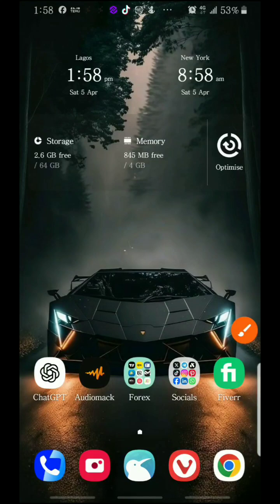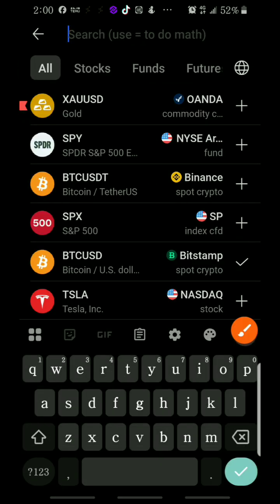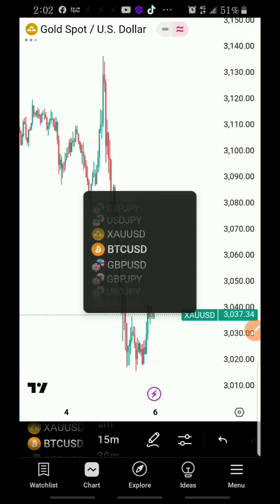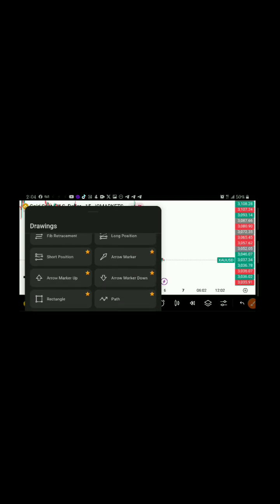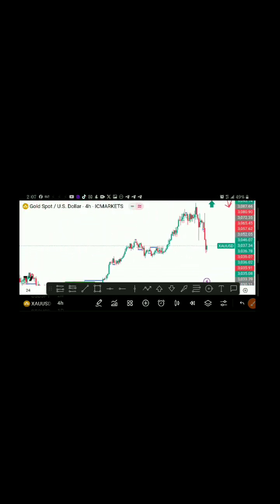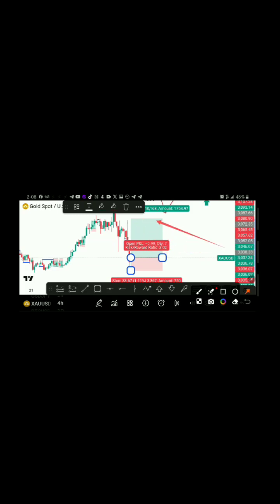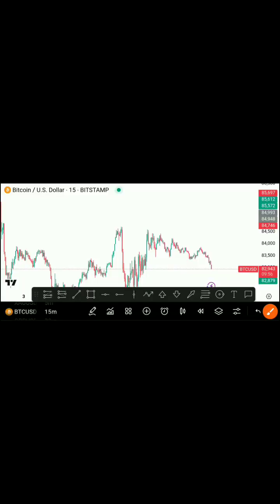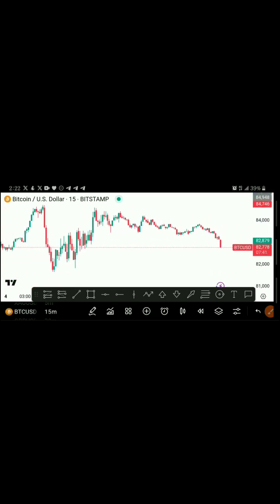How To Use the TradingView App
In this video I will be showing you how to use the TradingView app to analyse the market step by step.